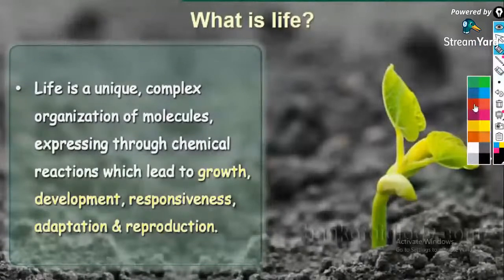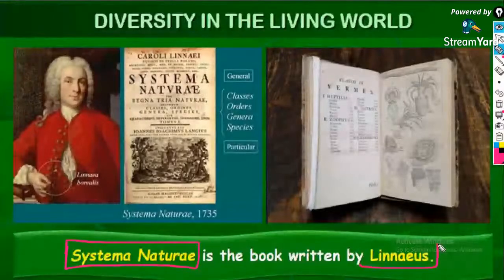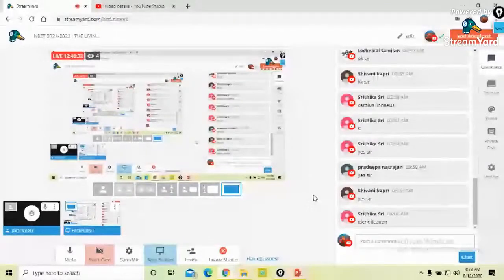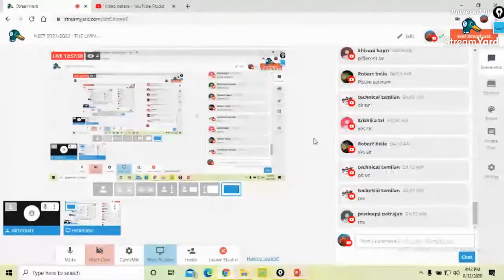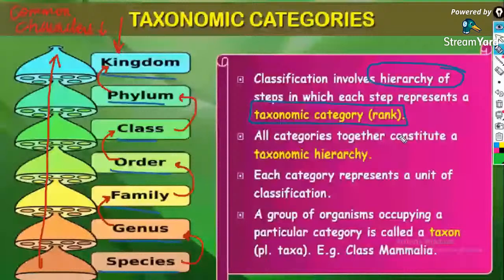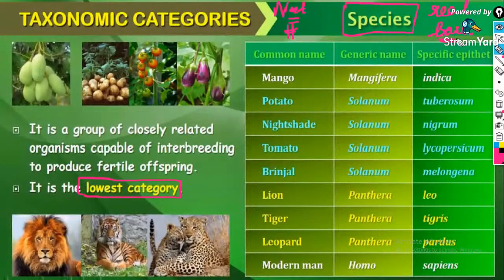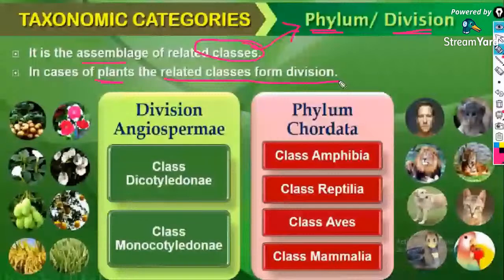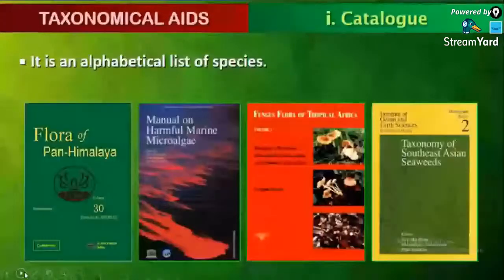NEET 2021/2022 : THE LIVING WORLD /EPISODE 2 / TAXONOMY AND HIERARCHY